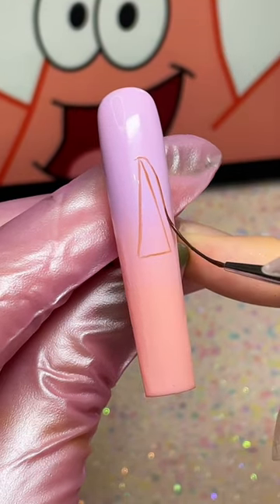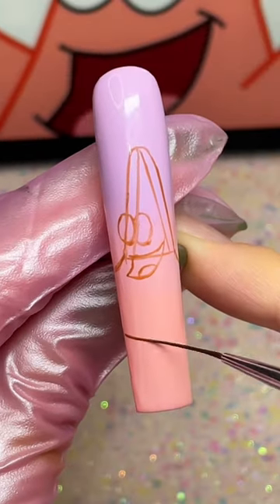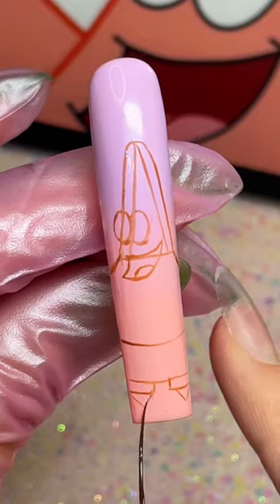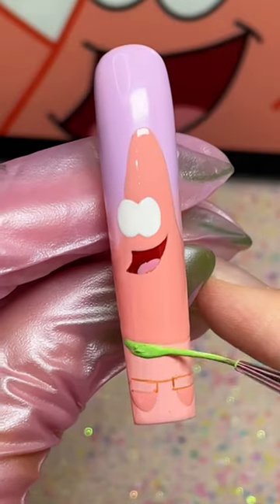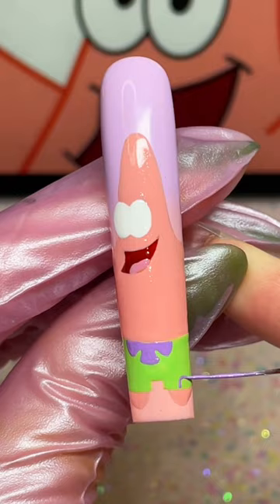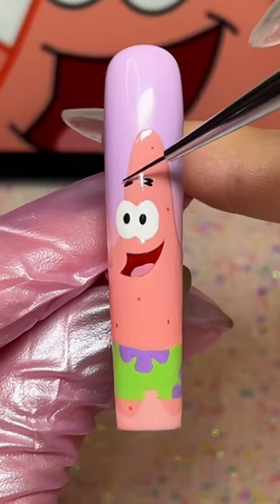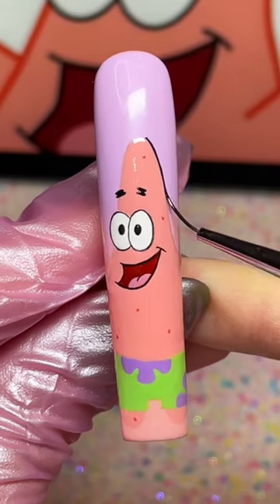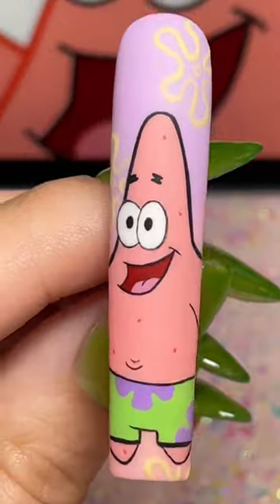PATRICK STAR nail art tutorial ⭐️💦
Hey nail babes! Do you like these voiceover style videos? 🤨

Using all ​⁠​⁠@nailzbydev products to paint! 🎨 💸 use dc BALLPIT to save on her whole shop